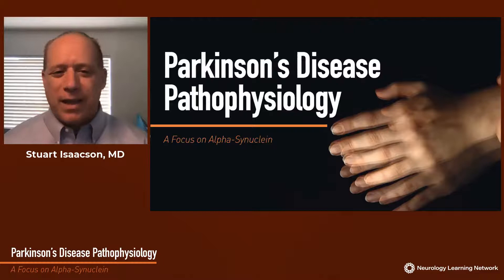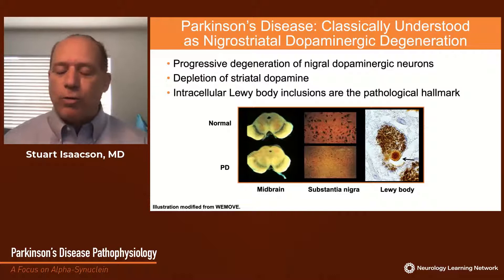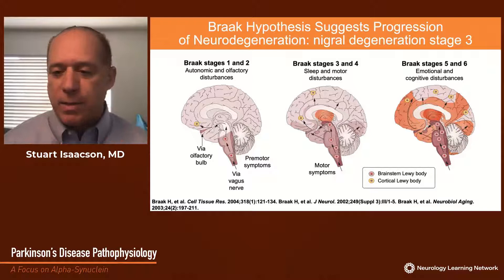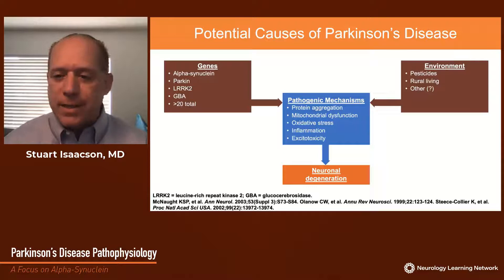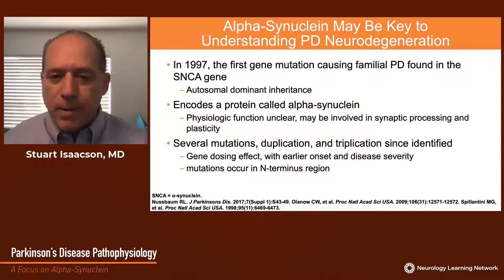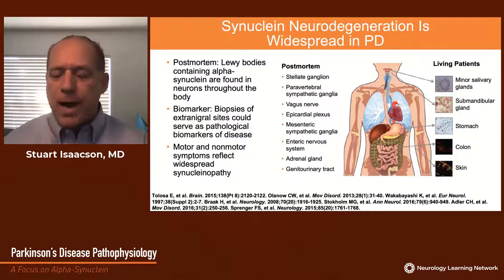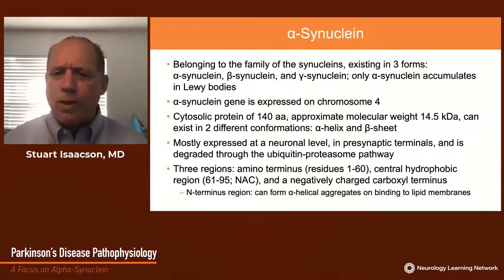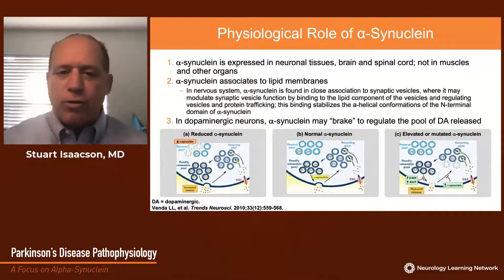Parkinson’s Disease Pathophysiology: A Focus on Alpha-Synuclein